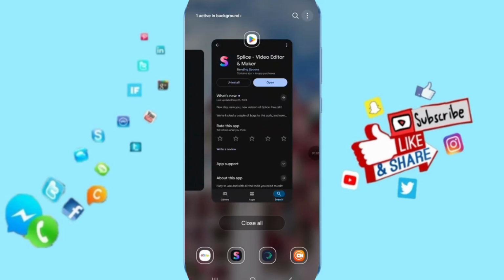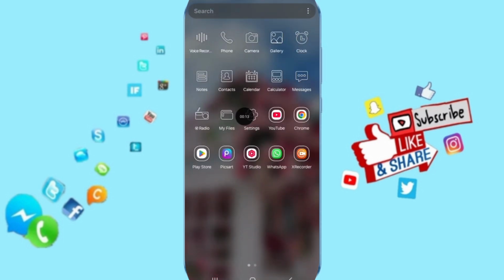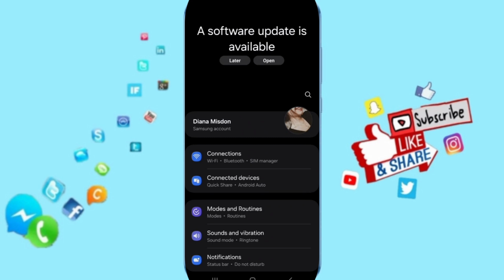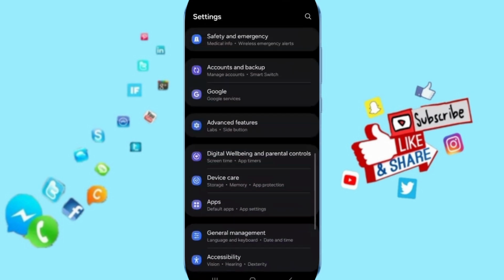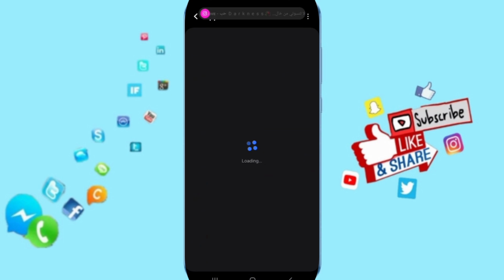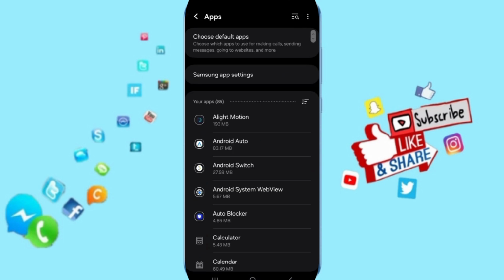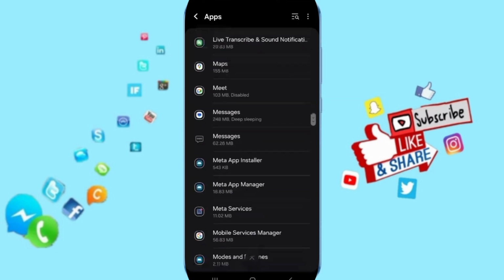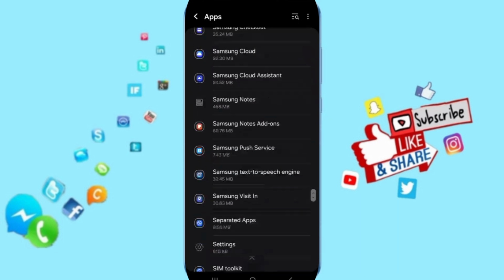How To Fix And Solve Offline On Splice App | Easy Fix